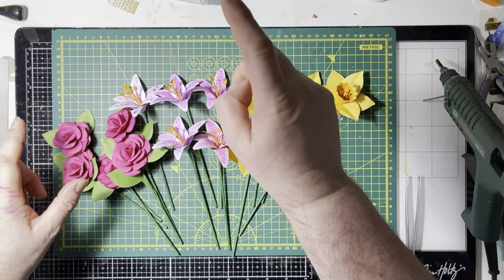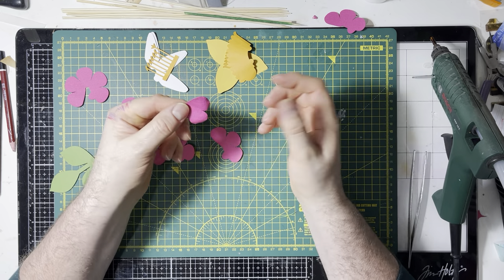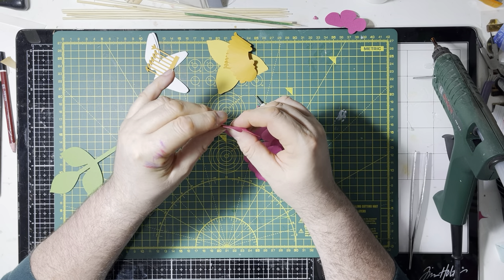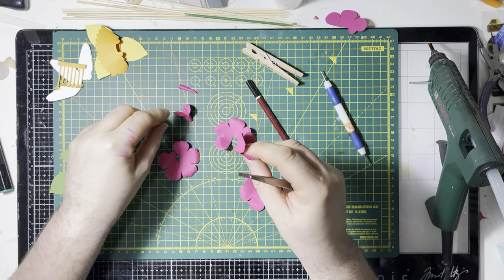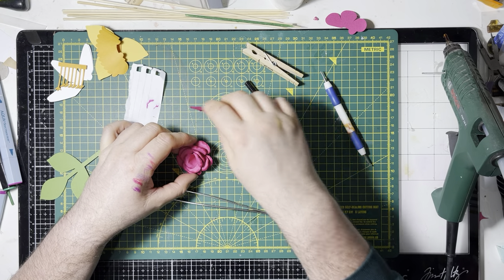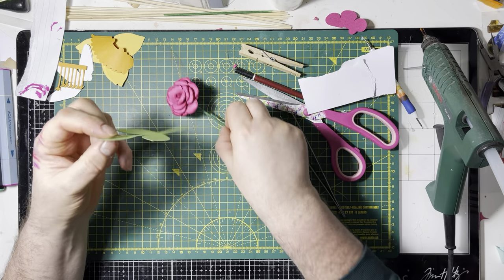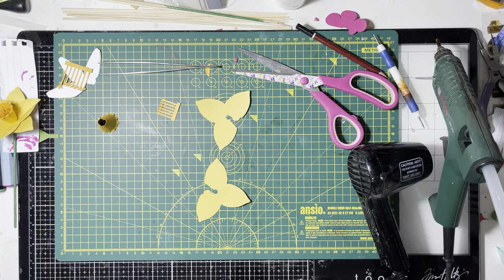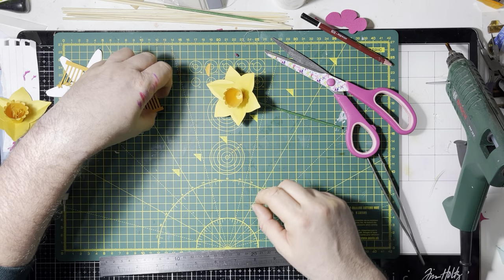How to Create: Petite Paper Flowers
Hello, bit of a change today, I’m finishing off a bespoke order for a colleague of Brian’s. I’ve been asked to make 21 petite paper flowers in three designs (7 or each) so I am completing this order with you and bringing you along for the ride.

Thank you to everyone that watches me, even more thanks to all of you who have my back and/or comment on my videos.